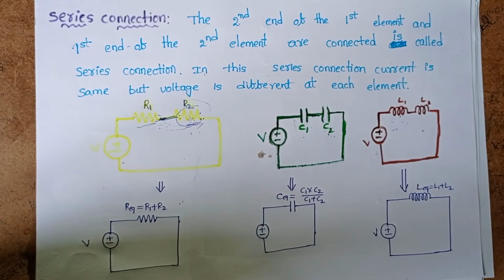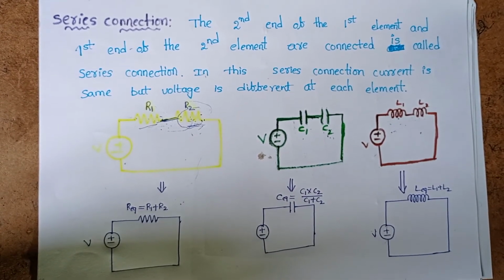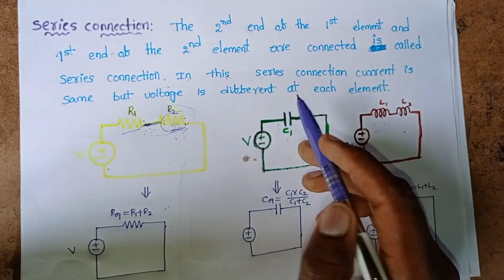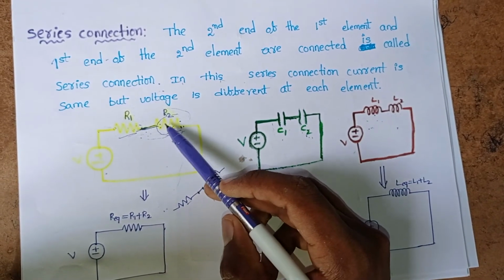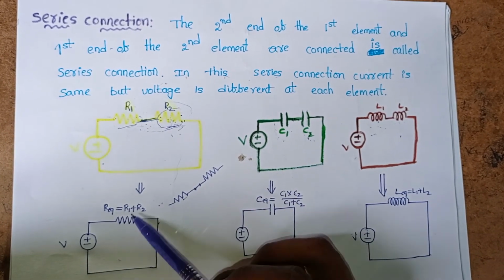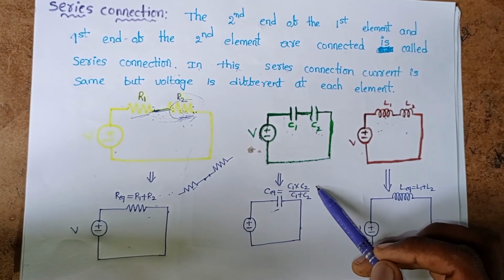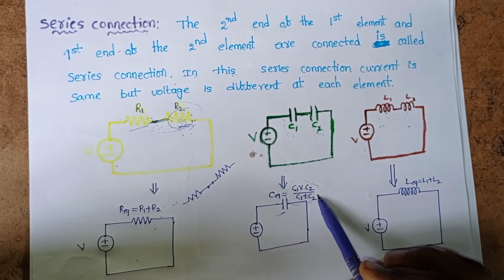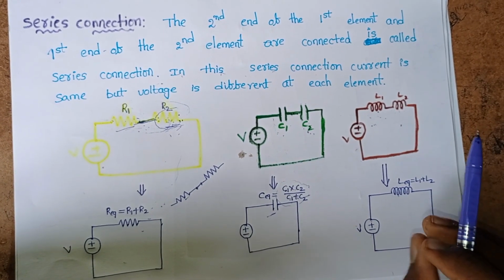Series connection || Series connection of RLC elements in Network theory